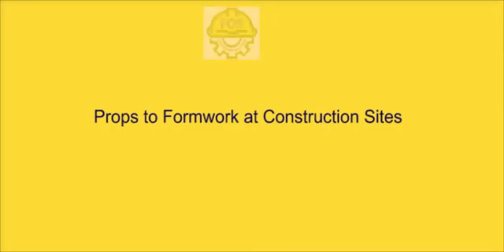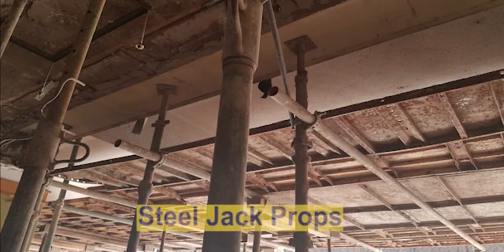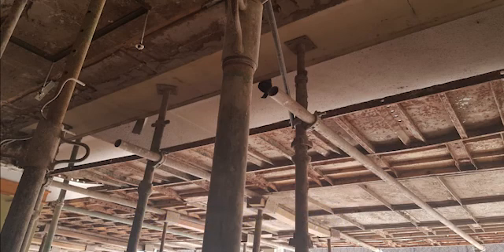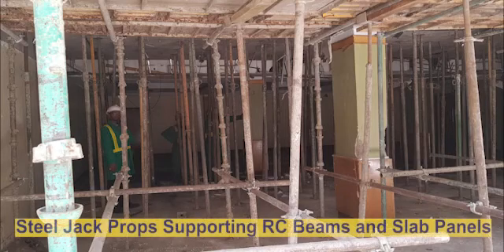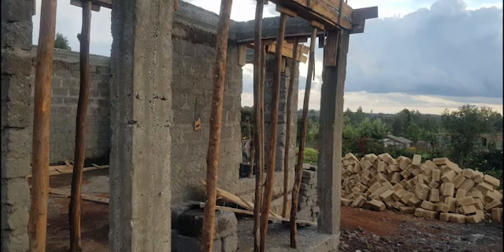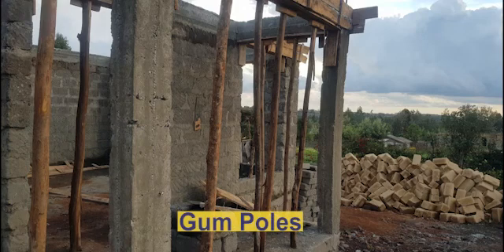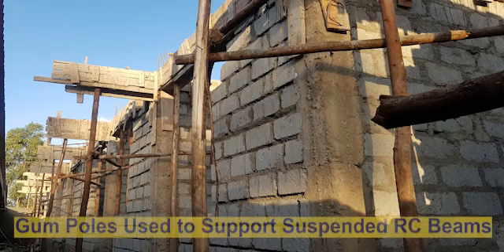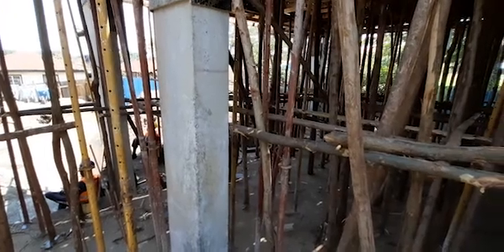How To Correctly Use Formwork Props At Construction Sites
Formwork props are a critical component of construction sites especially during the wet works (concreting). Today, we take a deep dive into the props used to support formwork; the different types, how to properly erect and brace them among other issues

All opinions in our videos are our own, regardless of whether or not a video is sponsored. That said, a product that works for us may not always work for you.

Regards,
FOS Engineering Solutions